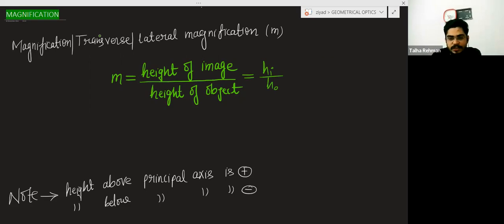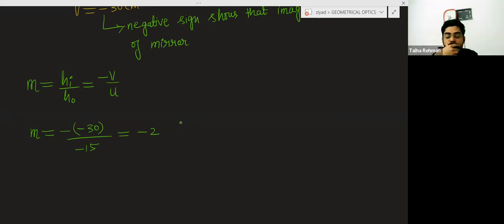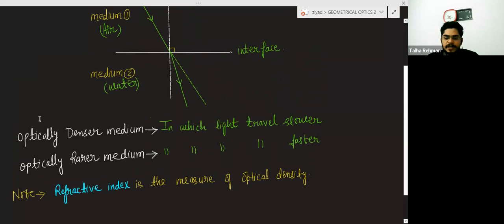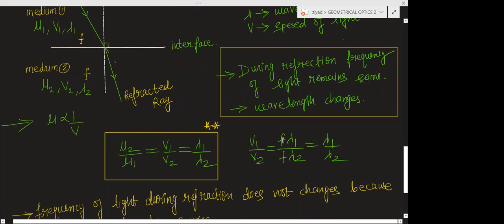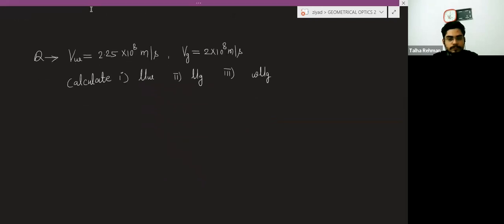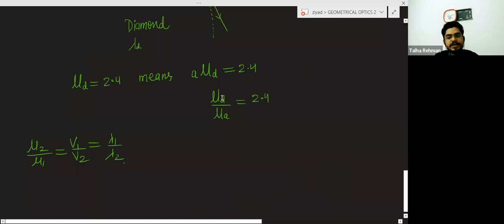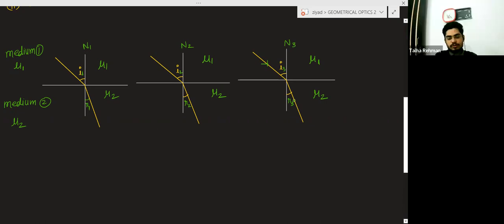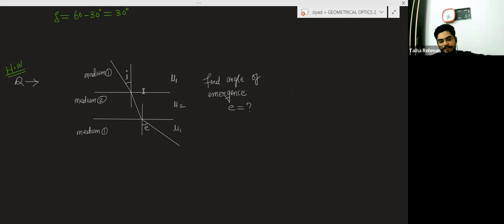Learnivio | Geometrical optics | Lect 35 | Ziyad | 11-12-2022